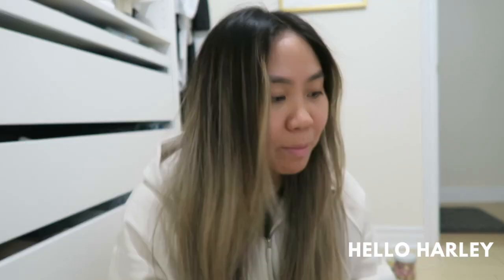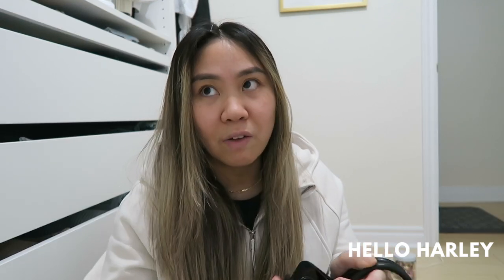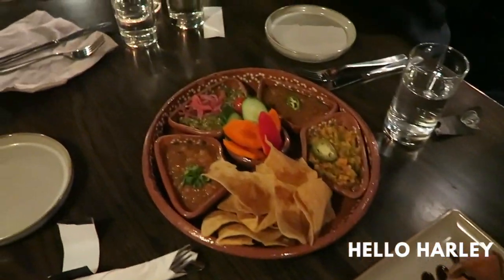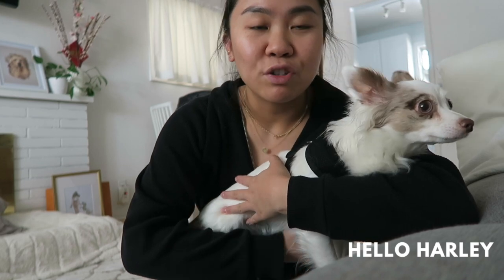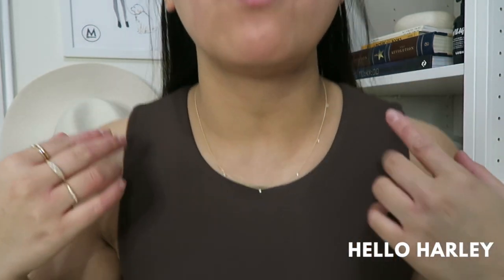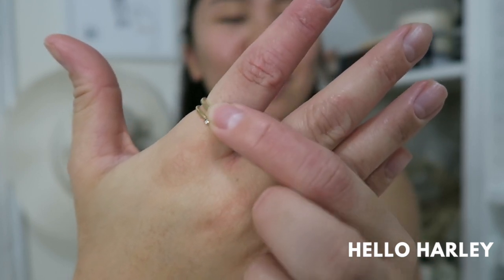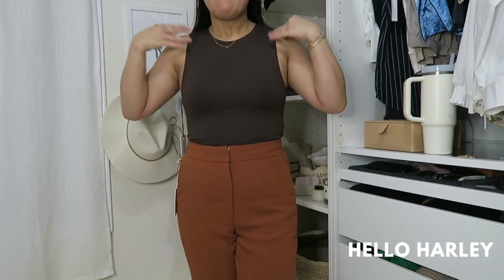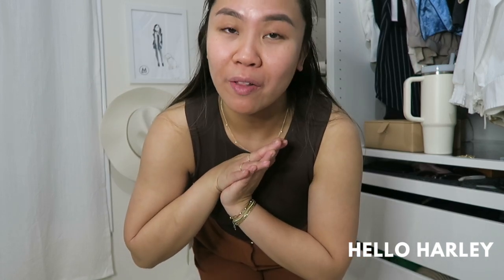Aritzia + Mejuri Haul, Handbags, Dining out| VLOG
Hi Friends,

Welcome back to another vlog! This was a compilation of my January 2023 Month.

-Antonia